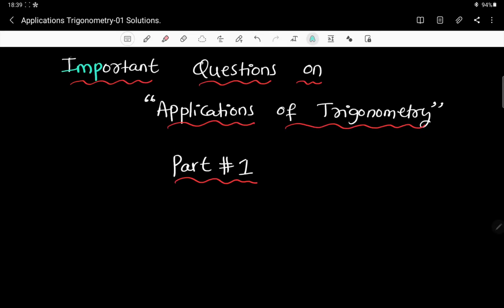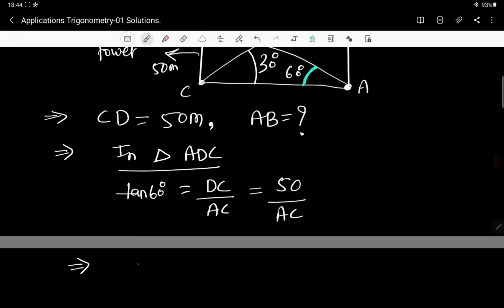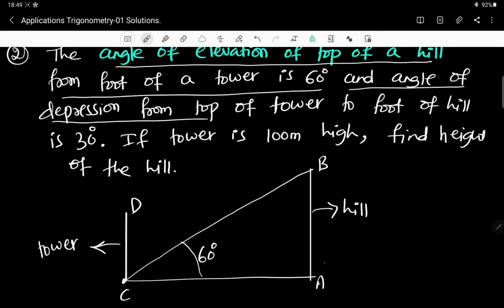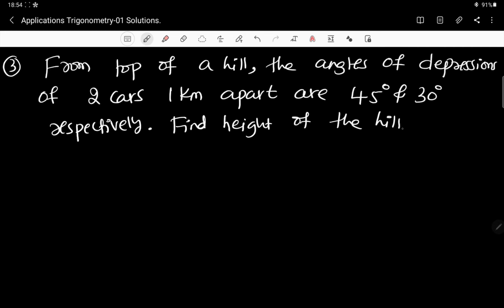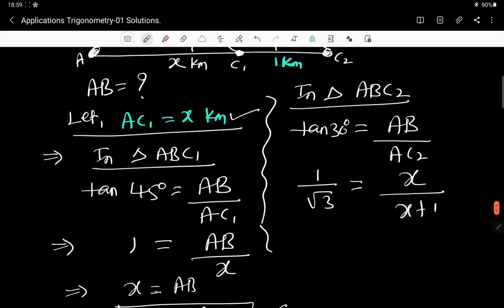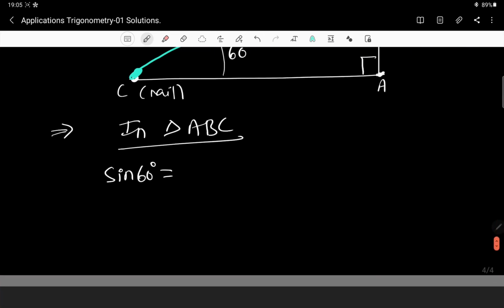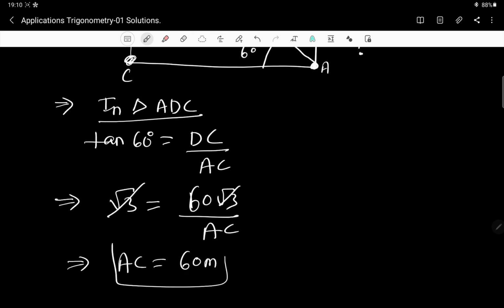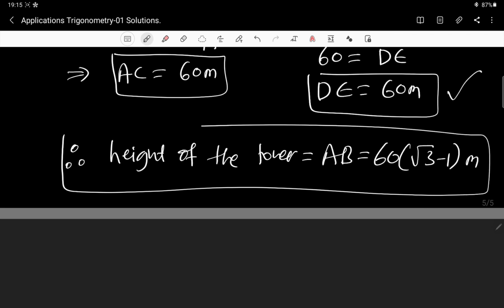Class10 Applications of Trigonometry| Important Questions | Board Exam Questions on Trigonometry.